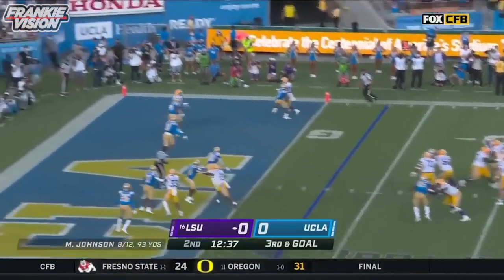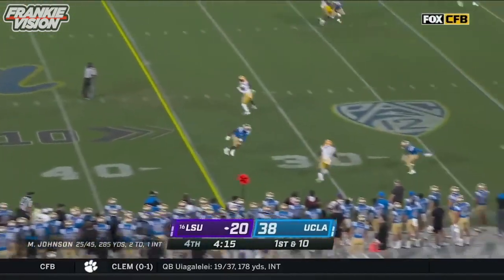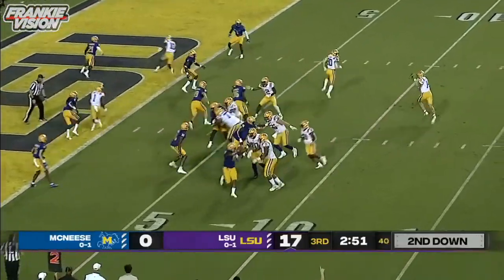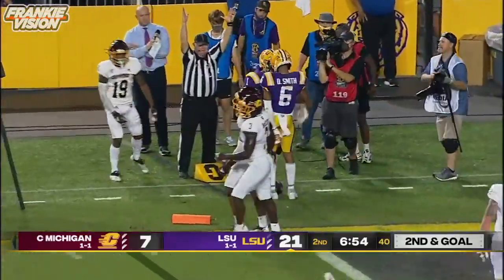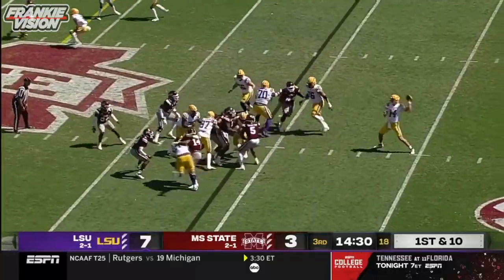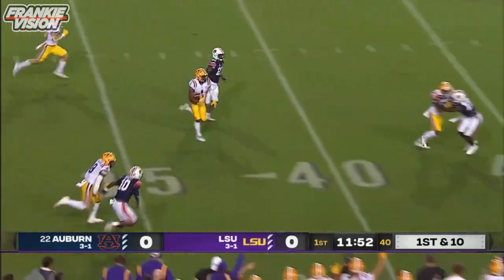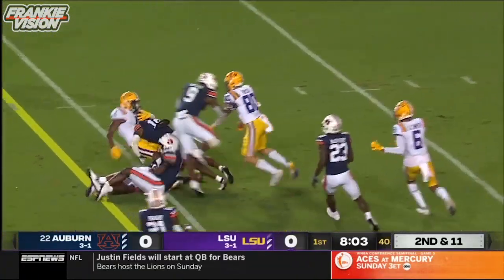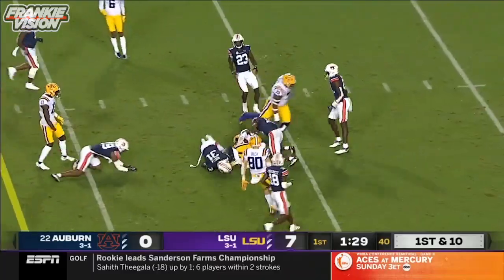LSU Kayshon Boutte FULL SZN Highlights | Best WR in 2022??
High School Player Rankings -

Create Your Own Sports Vision Here -

Shoutout to SeatGeek for sponsoring the video, use code FRANKIE and get $20 back on your first order!

Box Score To This Game -

- Want me to highlight your favorite team or Player? Let me know on..

-College Basketball Highlights - If i missed your Favorite player, friend or family member just let me know on twitter, IG or facebook. i will get their highlights (to date) for you to enjoy

- Throwback footage - I will be posting Throwback clips on my page for now but in the future subscribe to frankie vision rewind for throwback clips.. if you have a player or game request let me know, i will share for your enjoyment.